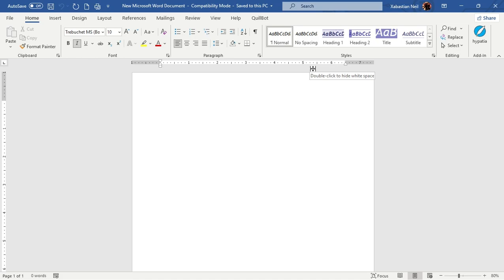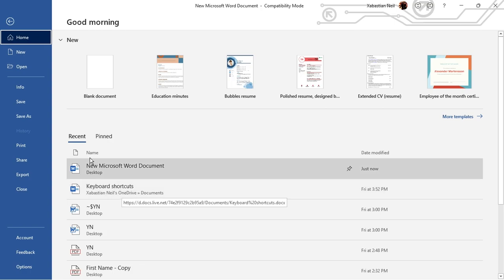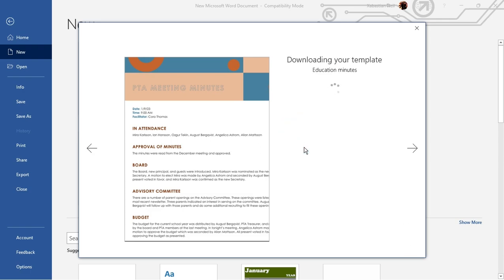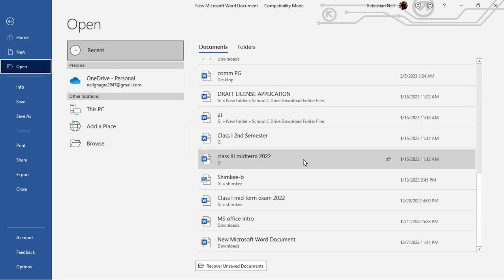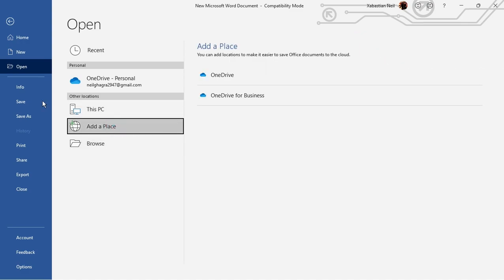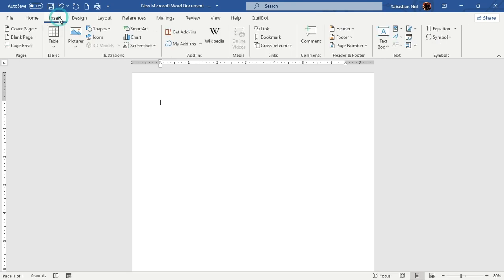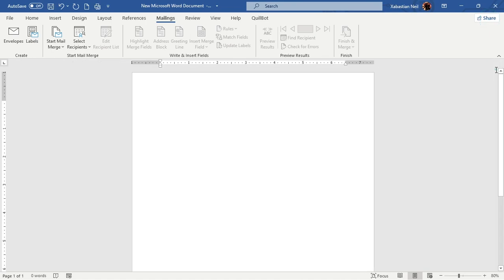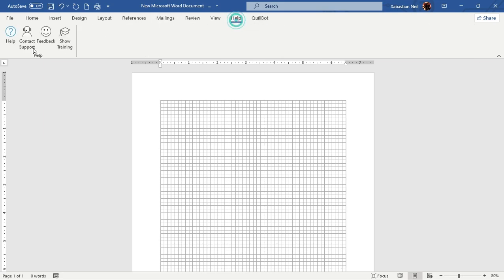Getting Started In MS Word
Struggling to create documents in MS Word? Look no further! In this video, I'm going to show you everything you need to know to get started with the Microsoft Word program. From creating and formatting documents, to adding images and hyperlinks - I'll have you mastering MS Word in no time. Get ready for a smooth and easy experience - no complications guaranteed!